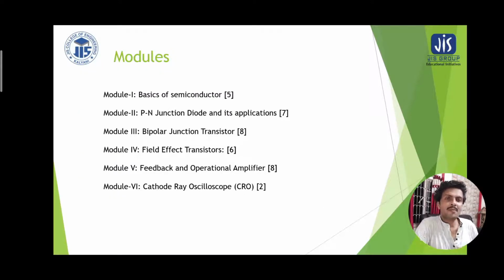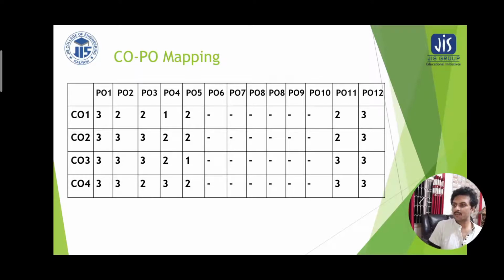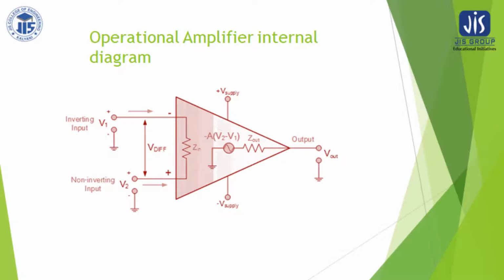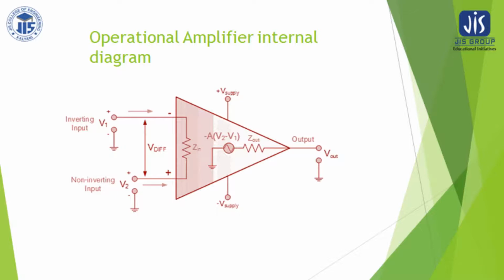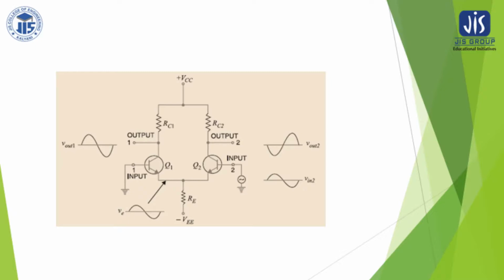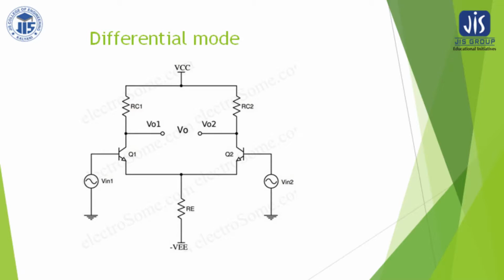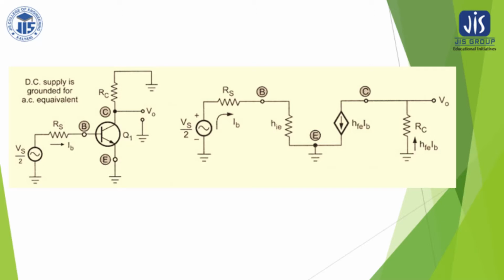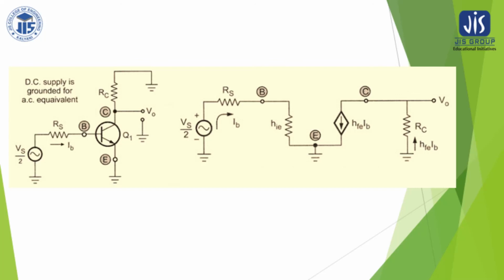Operational Amplifier 1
This video describes the some topics in 5th module in Feedback and Operational Amplifier. Throughout this video discussion carried out on Definition, Characteristics, Internal equivalent circuits, Various stages of OP-AMP, Differential mode operation